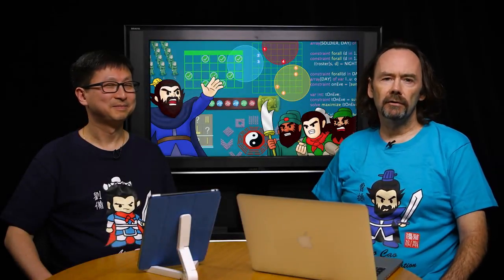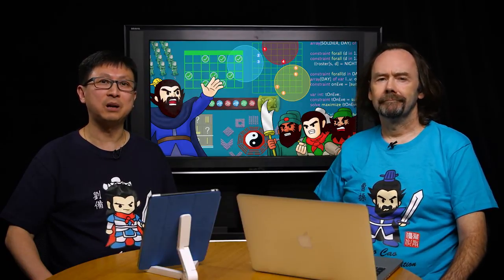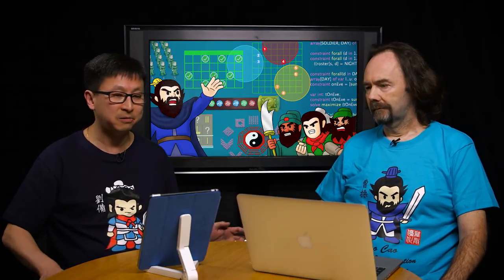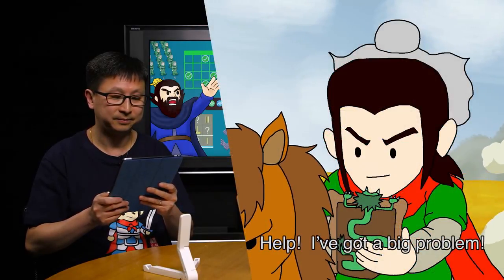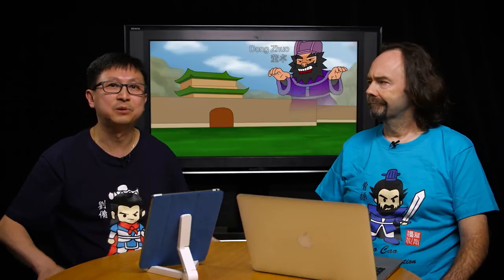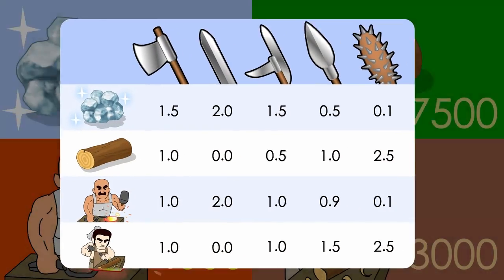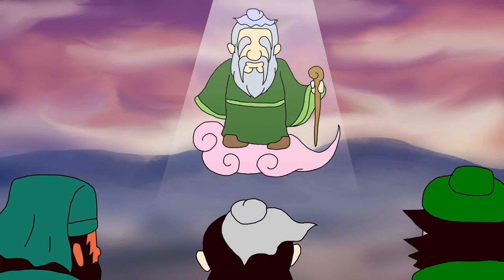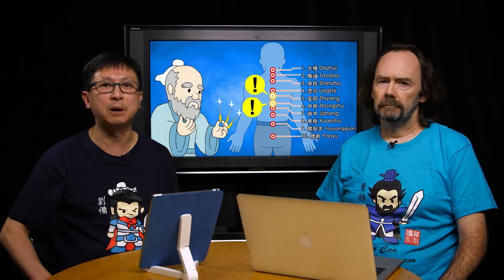Basic Modeling for Discrete Optimization - Welcome to Basic Modeling by The University of Melbourne